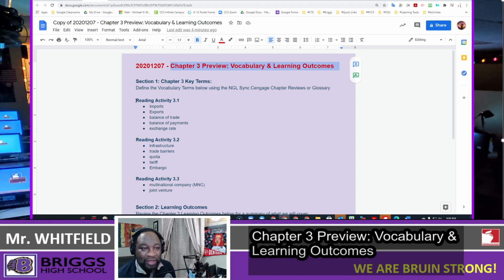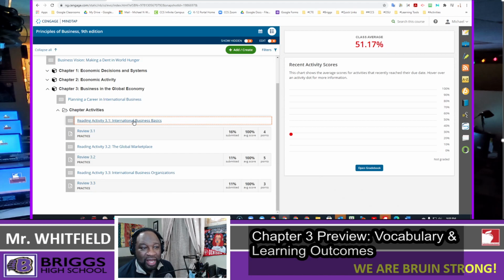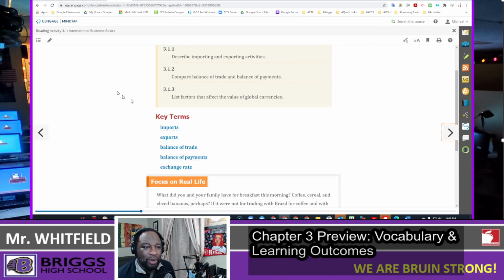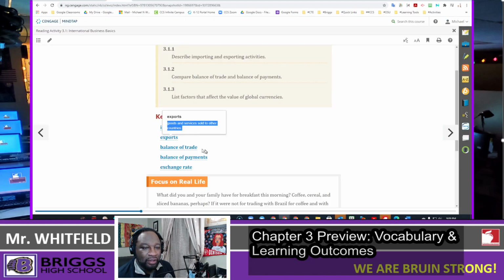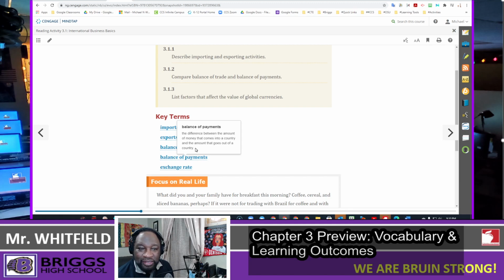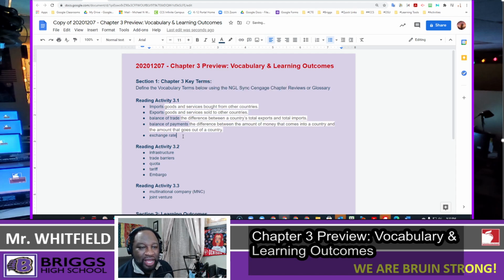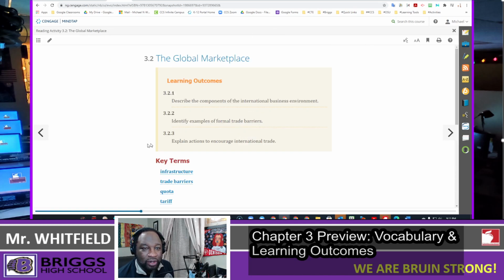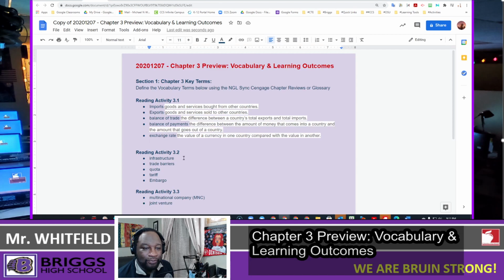BF Chapter 3 Vocabulary